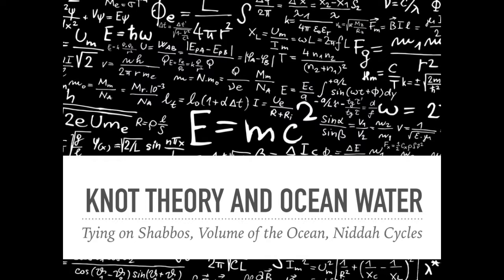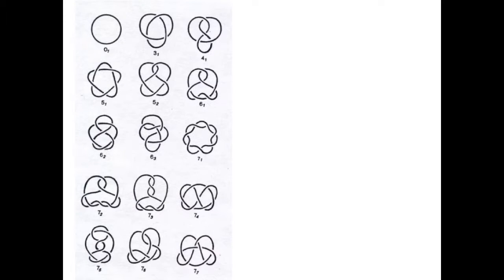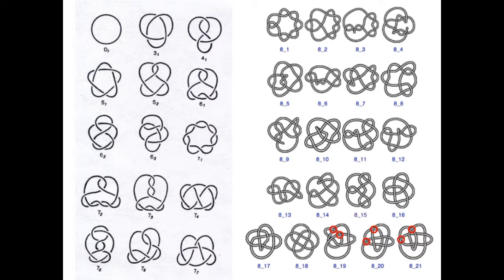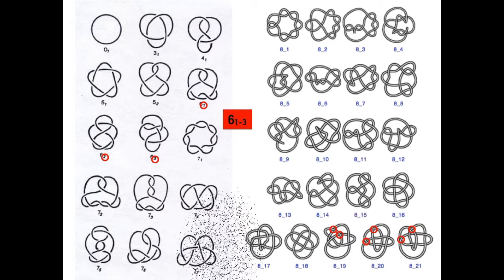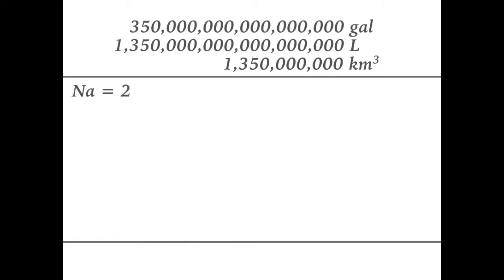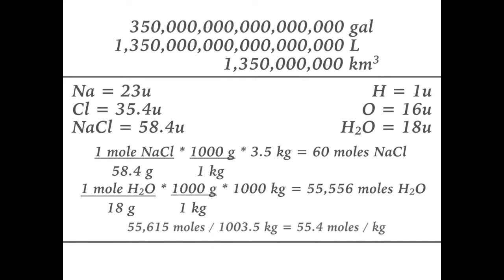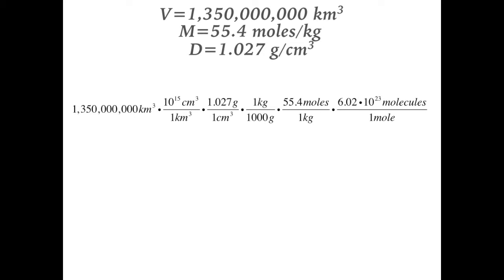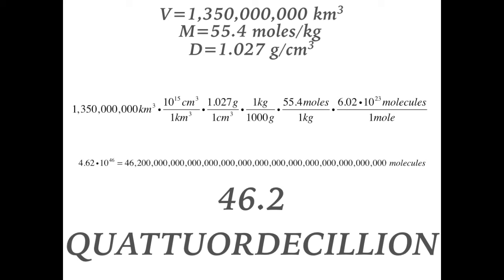106 Knot Theory and Ocean Water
Keeping it short and sweet and leaving someone with their mind bloooown. Enjoy.
Sources:
Shabbos 111b
Horayos 10a